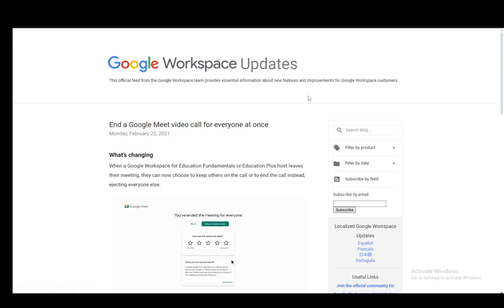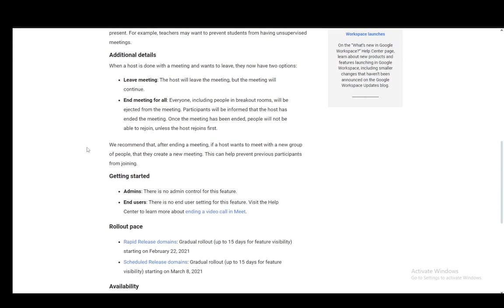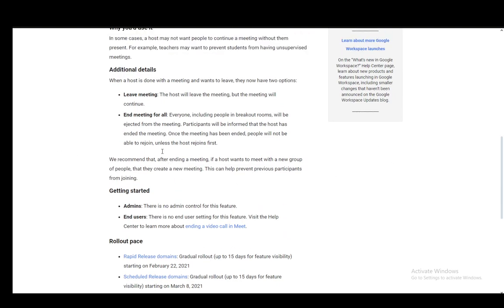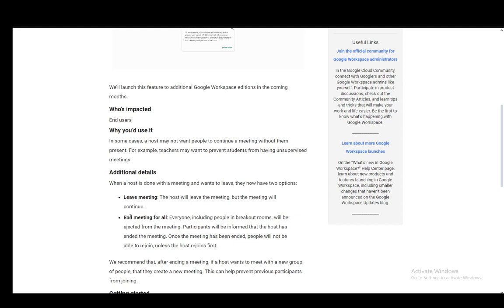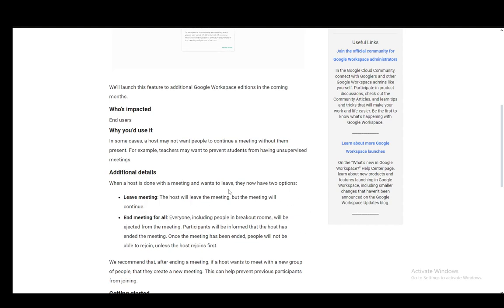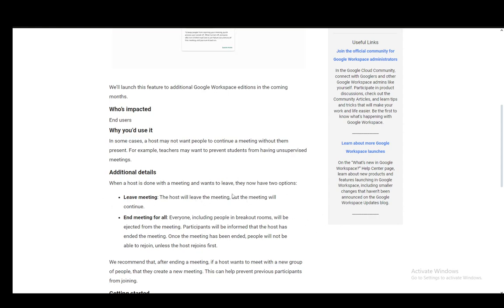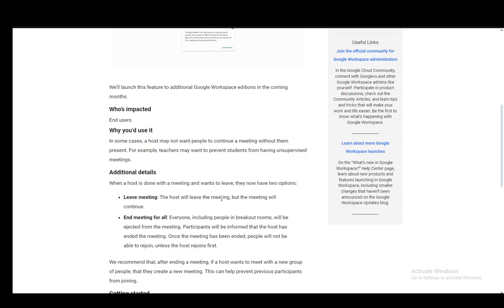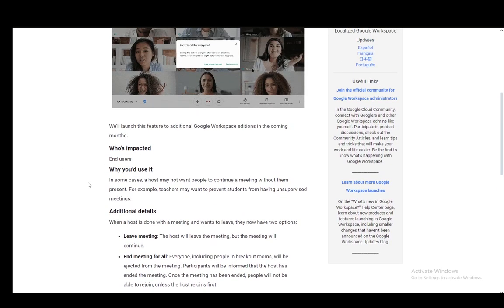How To End Google Meet Meeting For Everyone Tutorial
Today we talk about end google meet meeting for everyone,how to use google meet,google meet tutorial,google meet tips